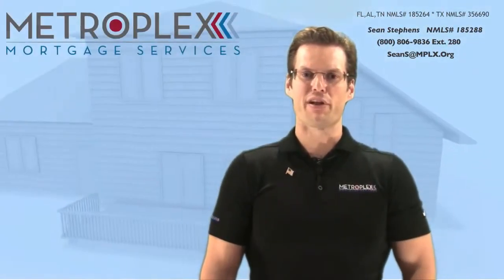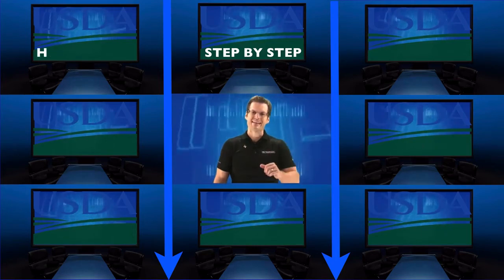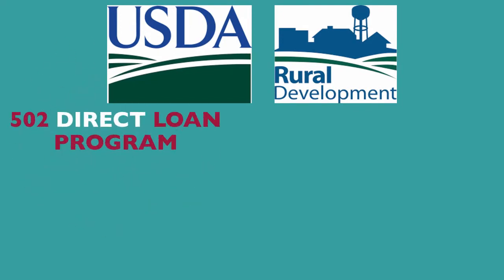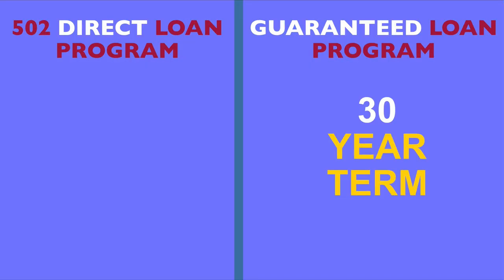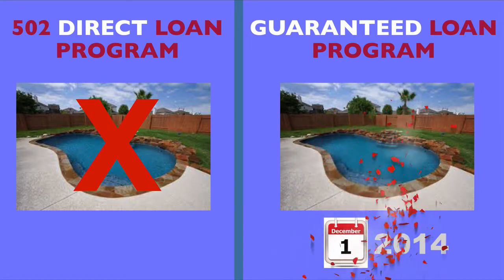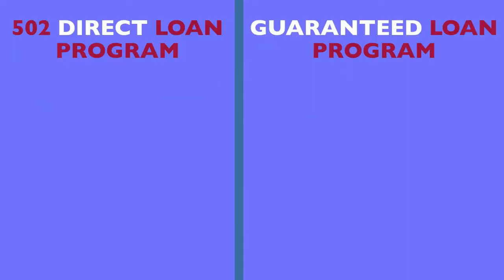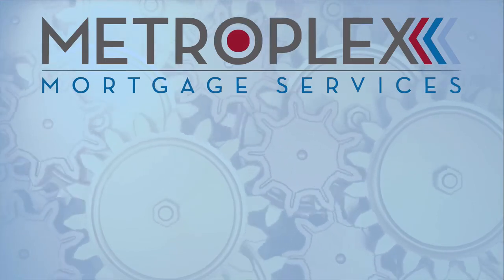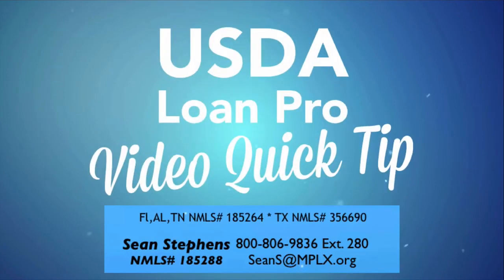What are differences between the USDA Direct and USDA Single Family Housing Guaranteed Programs?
USDA Rural Development offers single family housing under both 502 Direct Loans and the USDA Single Family Housing Guaranteed Loan Program. Thus, it is common to receive questions from homebuyers and realtors regarding the differences between the USDA Direct and the USDA Single Family Housing Guaranteed Loan Program as these are two different, yet similar programs.

This educational resource is designed to help walk you through the USDA process step-by-step and is designed for homebuyers and realtors alike.

USDA Single Family Housing Guaranteed Home Loan vs. USDA Direct Loan Program

The USDA Single Family Housing Guaranteed Loan Program and the USDA Direct Loan Program both require that the home being purchased is a primary residence. However, there are four key differences between each program.

Key Differences Include:
•Income Limits: While income limits do apply under either program, the Guaranteed Loan Program has higher family household income limits when compared to the Direct Loan program, which has lower income limits.
•Term Length: Guaranteed loans offer a 30-year term, while the standard term for a Direct loan is 33 years, plus other terms could apply based on varying situations.
•In-Ground Pools: The Single-Family Housing Guaranteed Loan Program allows for in-ground pools, while the Direct loan program does not permit in-ground swimming pools.
•Funding: The biggest difference between these two loan programs is that Guaranteed loans are not subsidized and instead are funded by approved USDA lenders such as Metroplex Mortgage Services who handles the underwriting review, approval of the file, and loan closing. On the other hand, Direct Loans are subsidized and funded by the Government. They are then serviced by USDA Rural Development’s customer service center.

Metroplex Mortgage Services is a proud USDA Approved Lender!

Remember, our USDA Approved Lender status allows us to control the USDA Rural Development Single Family Housing Loan qualification process from pre-qualification to closing with the added benefit of in-house underwriting and one easy point of contact.

As a USDA Approved Lender in Florida, Tennessee, Alabama, and Texas, let our USDA experience and expertise go to work for you!

Just call, email, or text to discuss your scenario and let us show you the “Metroplex” difference!